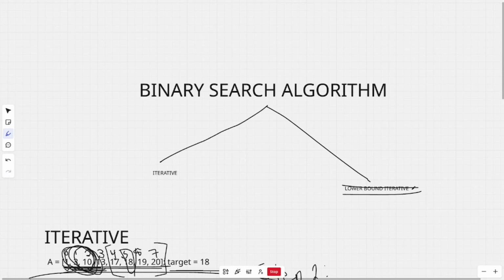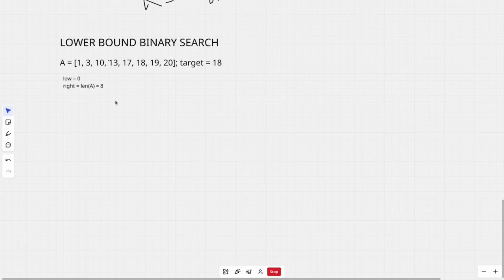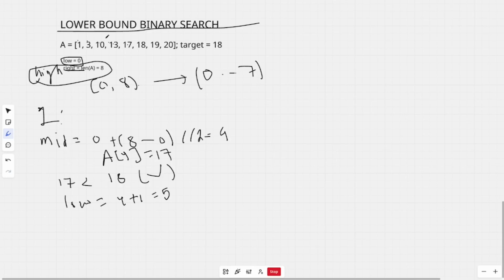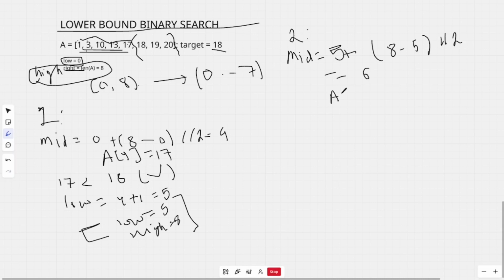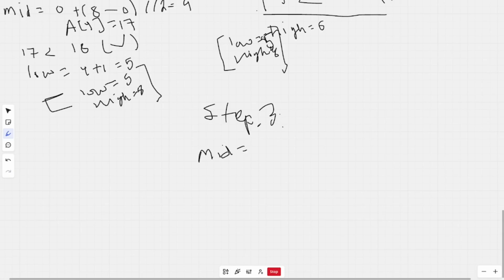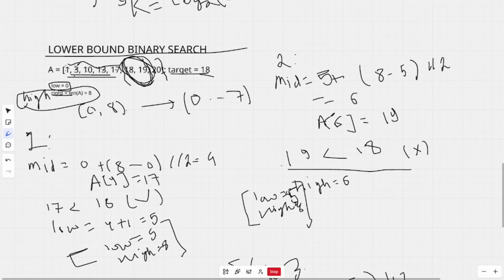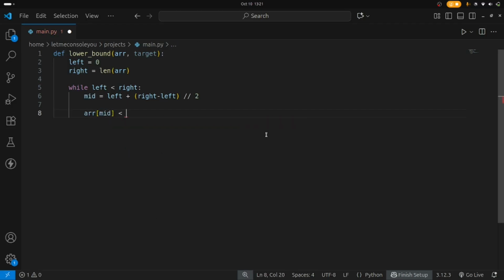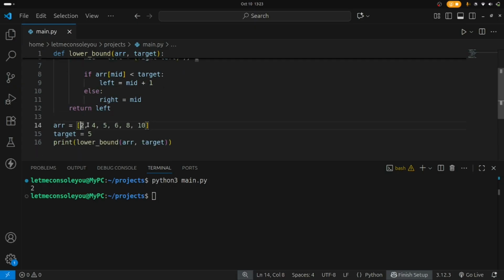Master Lower Bound Binary Search (Iterative) | Full Explanation + Code Walkthrough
Learn the Lower Bound Binary Search Algorithm once and for all!

In this video, we’ll break down the Lower Bound Binary Search (Iterative) approach — from concept to implementation.

Whether you’re preparing for coding interviews, competitive programming, or just want to deeply understand how binary search variations work, this video is perfect for you.

You’ll Learn:
- What Lower Bound Binary Search is and why it’s important
- How the iterative approach works step-by-step
- Detailed Python implementation with code walkthrough

Covered Topics:
- Binary Search Logic Recap

Watch till the end to understand how to apply lower bound logic in real problems and optimize your searches efficiently!